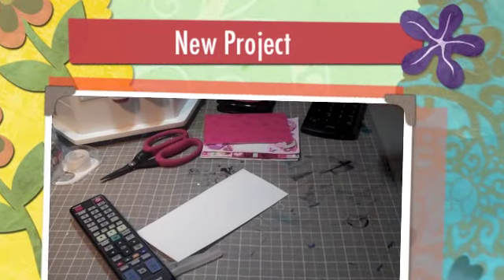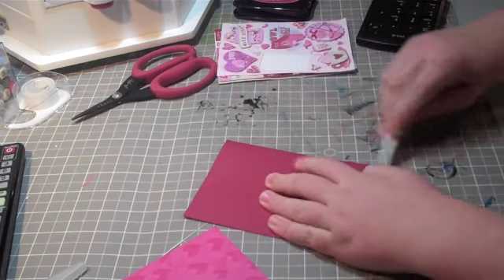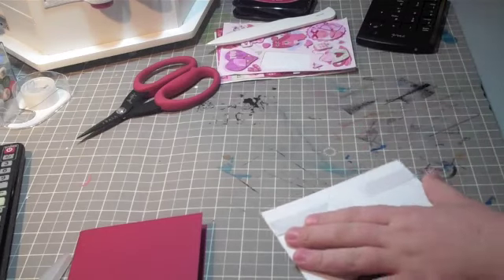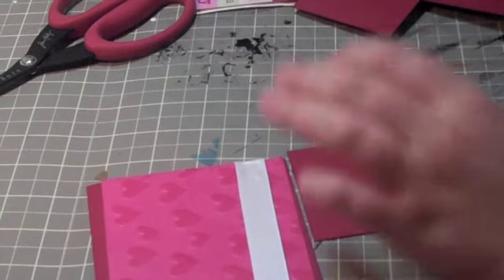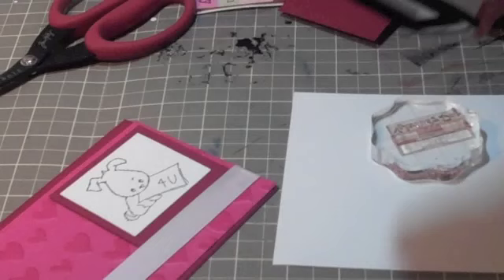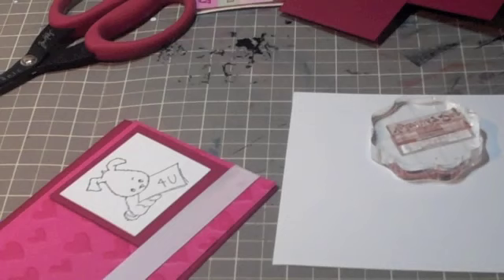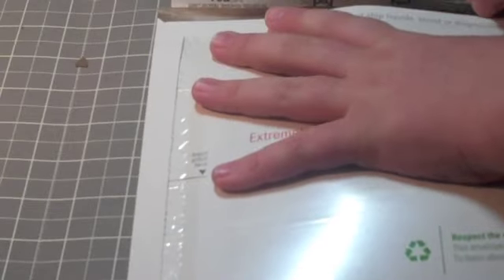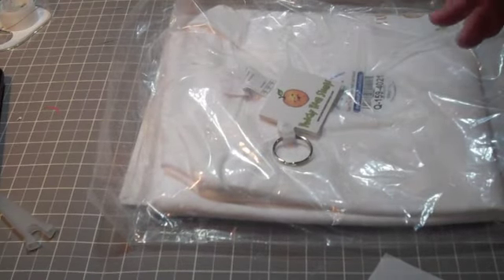valentines blog hop!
ajillianvancedesign